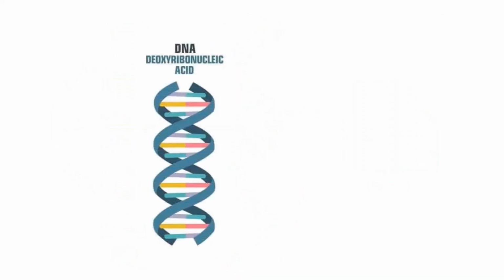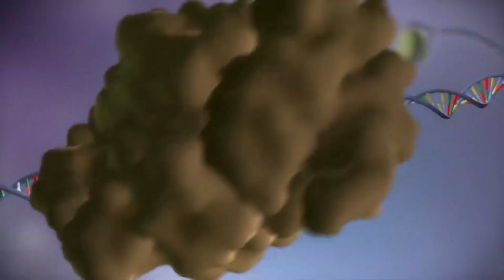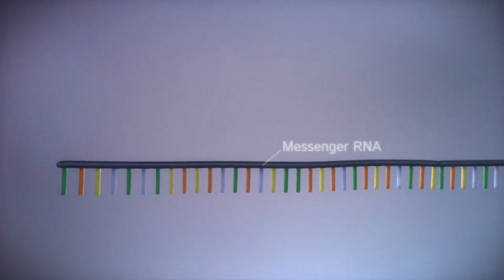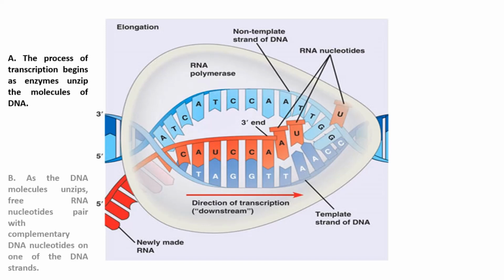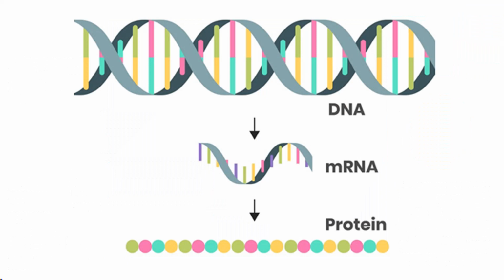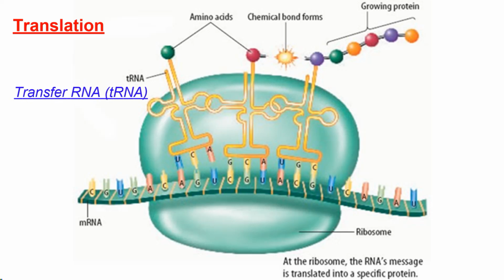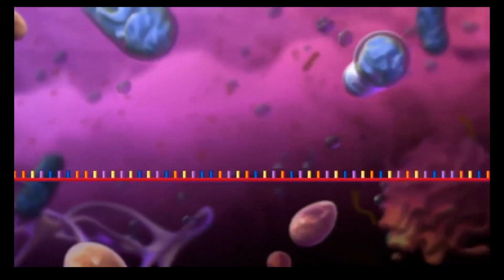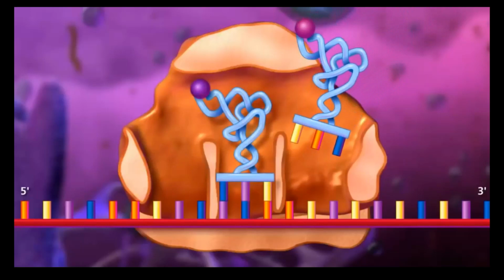Transcription and Translation: From DNA to Protein